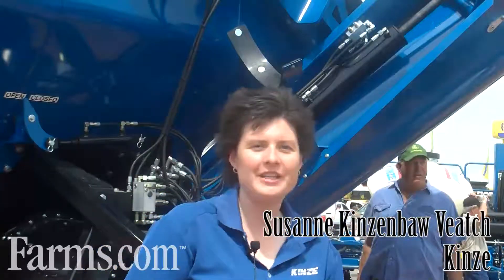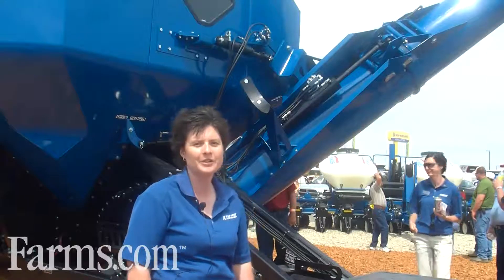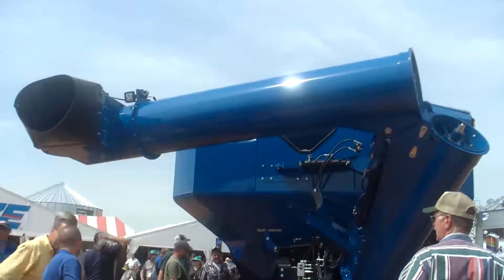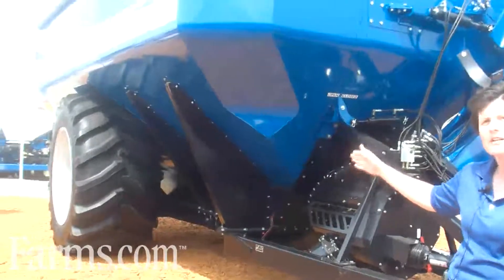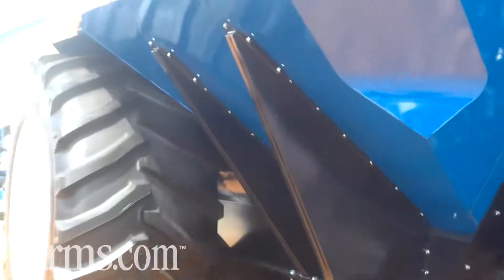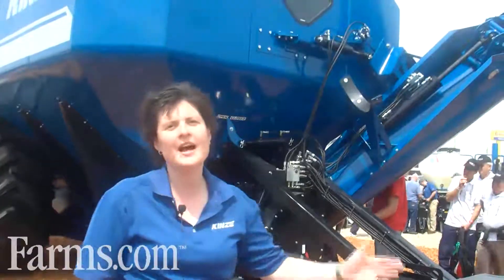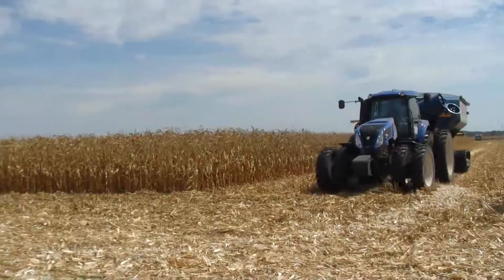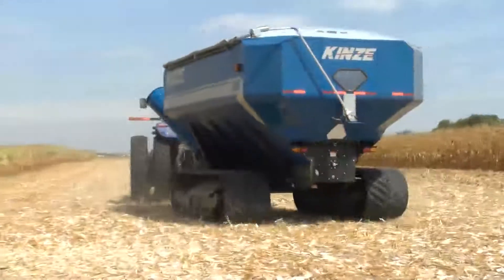KINZE Manufacturing Corner Auger Grain Carts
Susanne Kinzenbaw Veatch of Kinze Manufacturing introduces the new series of grain carts with a corner auger, various sizes and tire options or tracked version.

Farm Progress Show 2011 Combine Demo
Farms.com
Farmsvideos